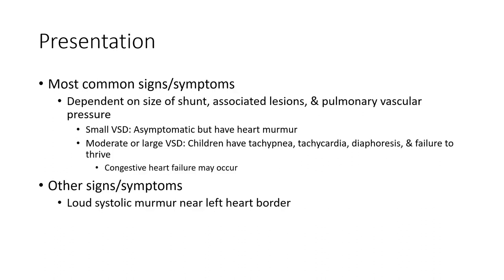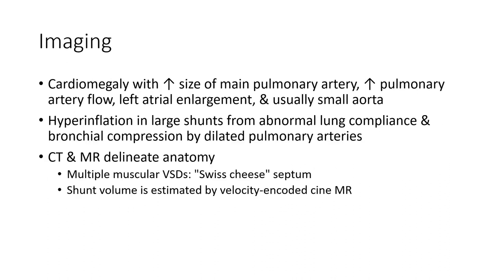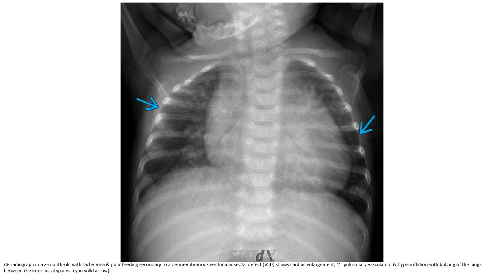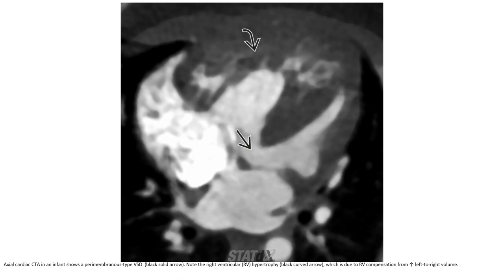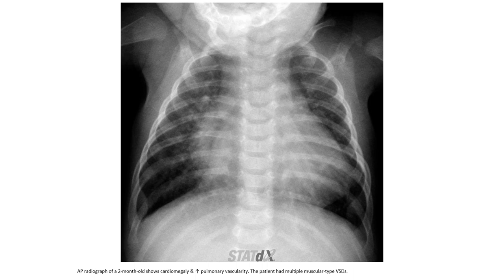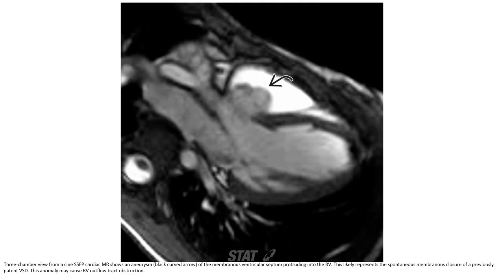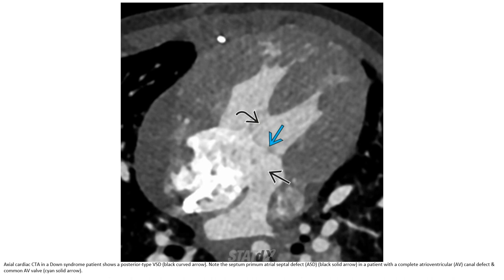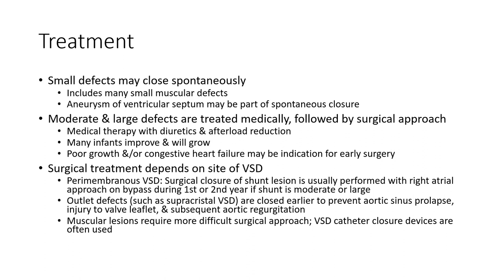Ventricular Septal Defect Imaging